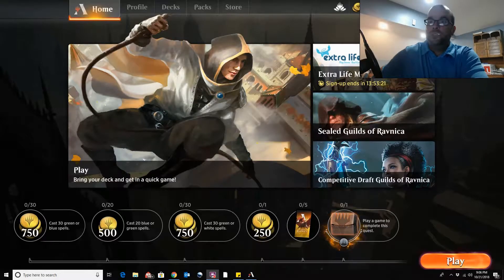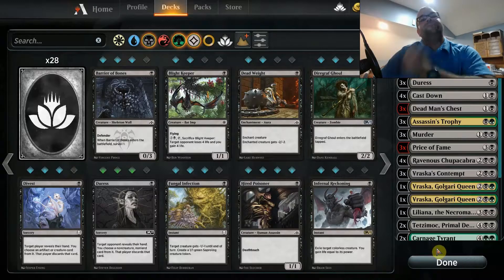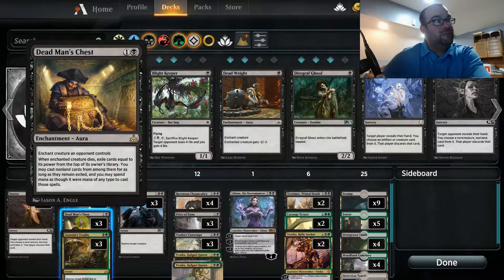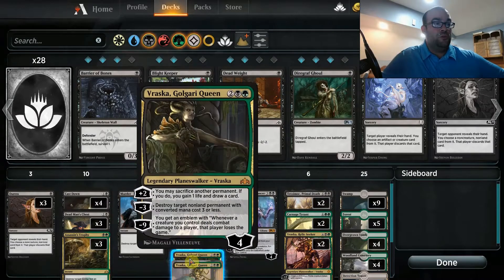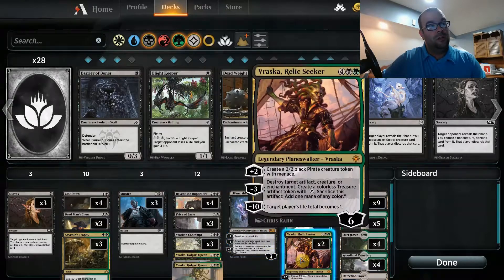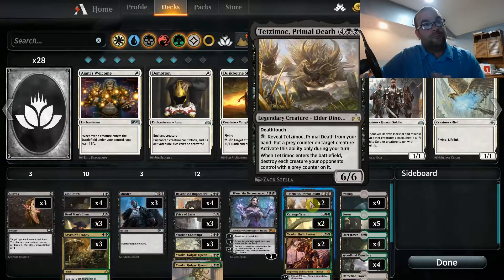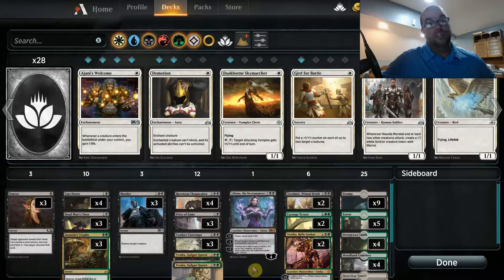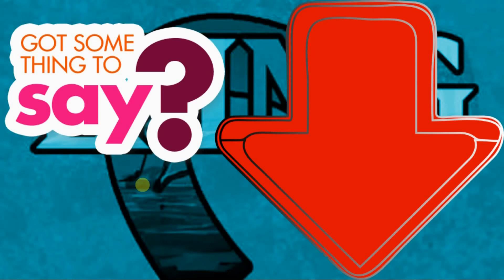Guilds of Ravnica Standard Golgari Control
Little something I brewed up, hope you enjoy the deck and if you try it out let me know how it works for you. So far I've had good luck with it and as the meta changes you may need to make some fine tuning adjustments to get it just right but right now it seems to be working great.